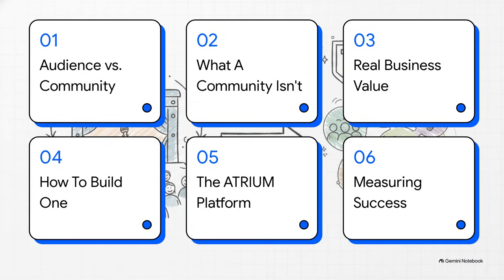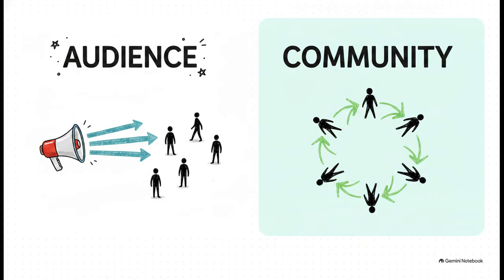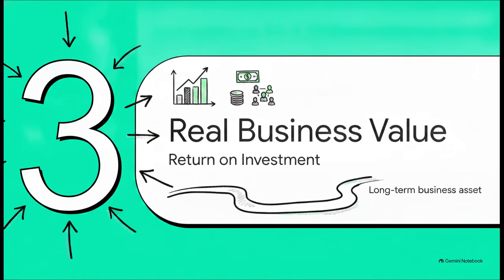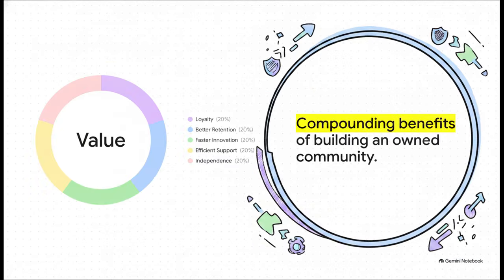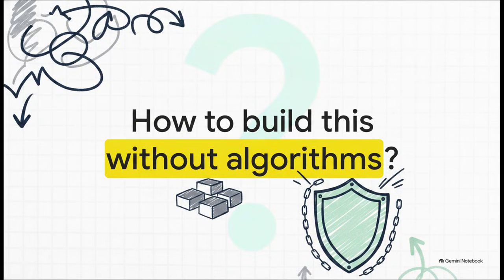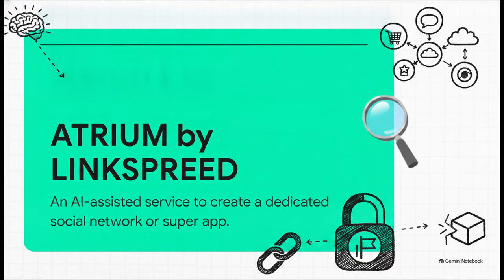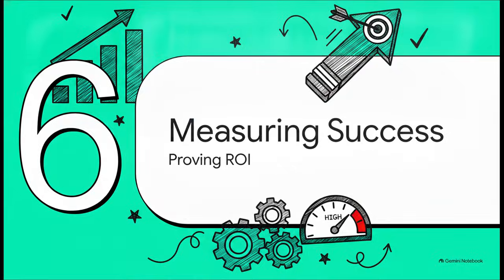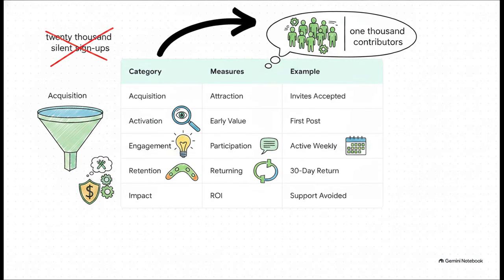How to Build a Powerful Brand Community Step by Step 🛠️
Building a Brand Community isn't just about starting a group chat or launching a basic support forum—it requires a clear purpose, proper culture, and the right tools. In today's guide, I'm taking you through the practical roadmap to go from scratch to a thriving, engaged customer network.

We cover defining your core member value proposition, designing a simple starting structure, setting up moderation guidelines, and driving continuous participation through repeated rituals. I also touch on platform options like ATRIUM by LINKSPREED that let you launch your own customized social space fast.

What's the biggest challenge you face with keeping your audience engaged? Let's chat in the comments!